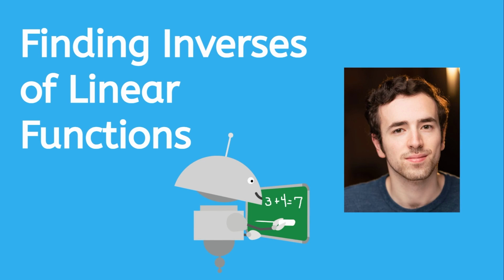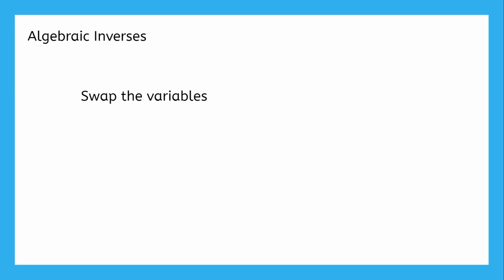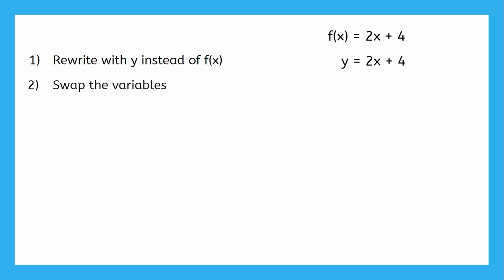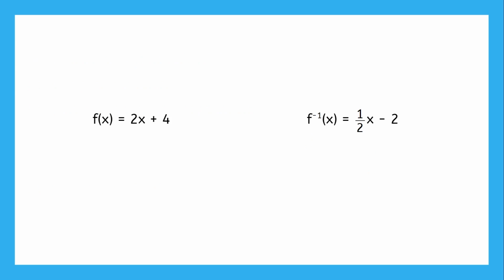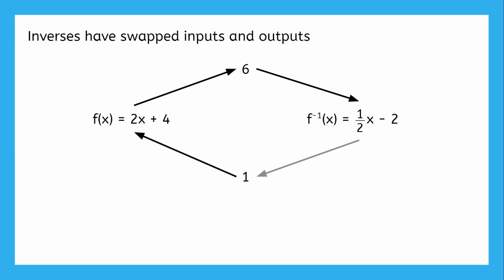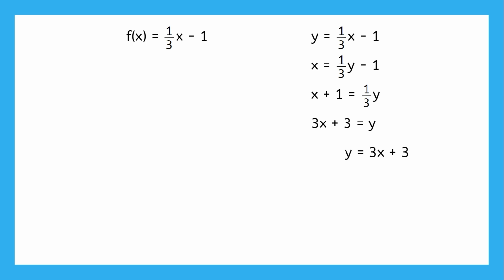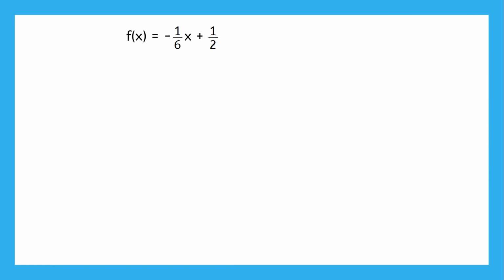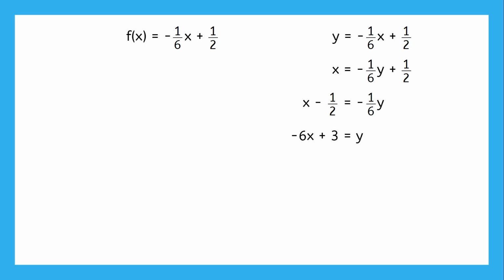Finding Inverses of Linear Functions- Algebra for Teens!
Join Justin and learn how to find inverses of linear functions!